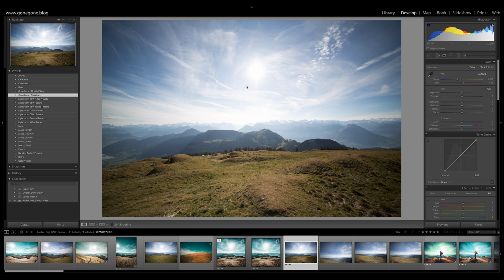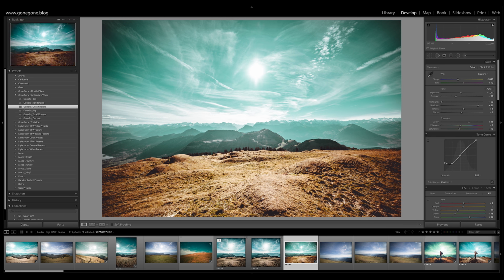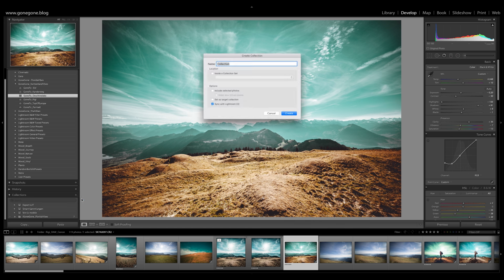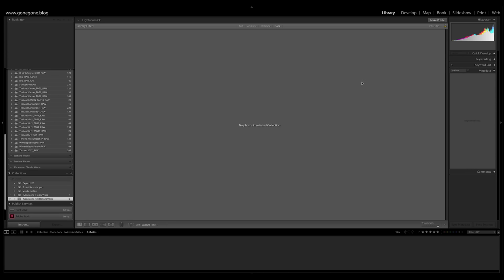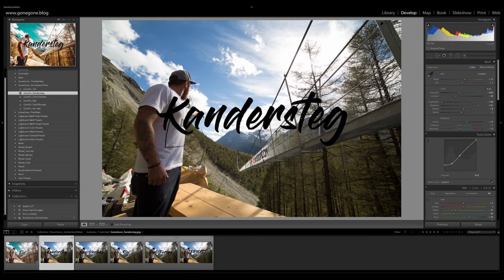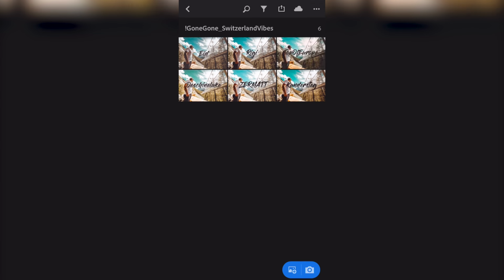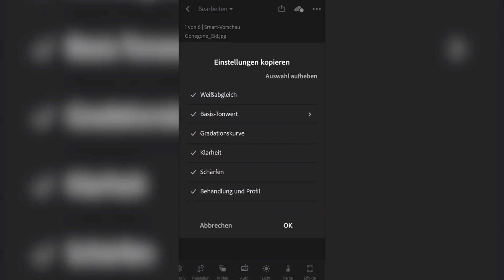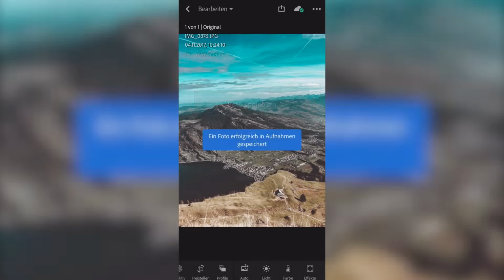TUTORIAL – How to use Lightroom Presets on your Phone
Watch how to use Lightroom Presets on your phone with Lightroom CC.

On Screen Tutorial starts here: 1:57

EQUIPMENT:

Panasonic GH5
Olympus M.Zuiko 7-14mm F2.8
Panasonic H-HSA 35-100mm F2.8

Canon 5d Mk3
Canon 24-105L
Canon 100mm L
Canon 50mm 1.4
14mm Wideangle

DJI Mavic Pro Plat.
Mavic ND Filter
Drone Battery